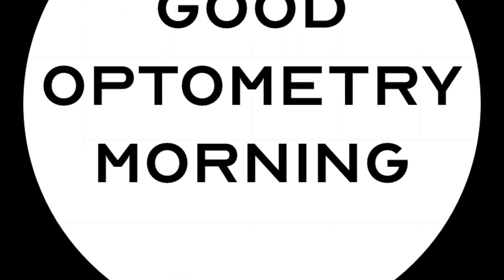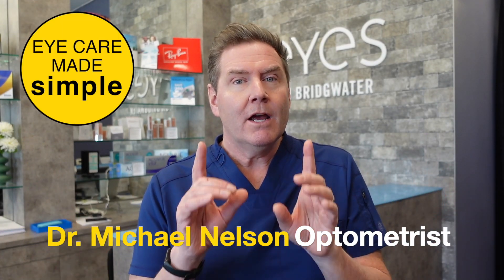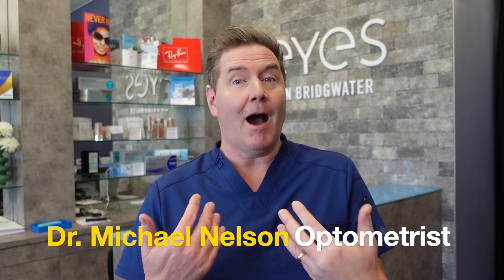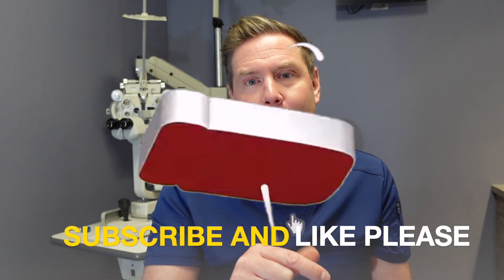What Happens If You Forget Your Cataract Surgery Eye Drops?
This video talks about all frequently asked questions about Cataract surgery eye drops.  It explains the the common questions asked about eye drops when you have surgery.

Winnipeg Optometrist

Eye Clinics
Waverley Eye Care Centre, Winnipeg, Manitoba, Canada